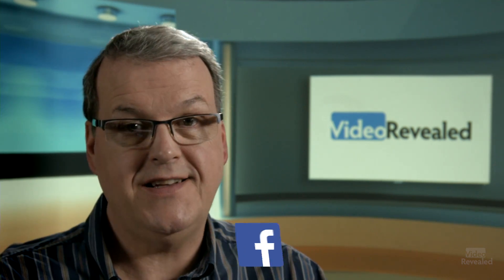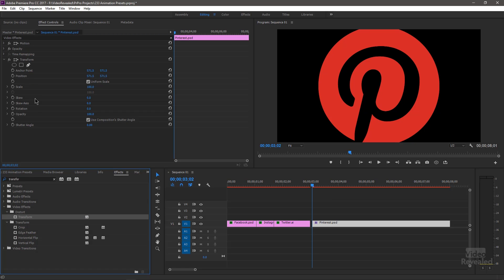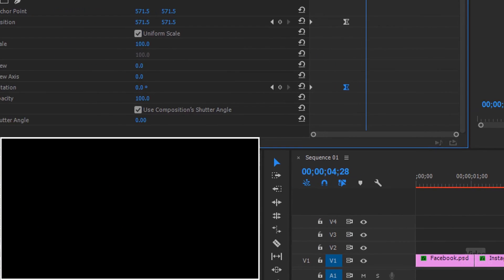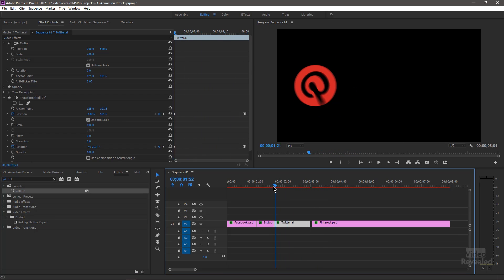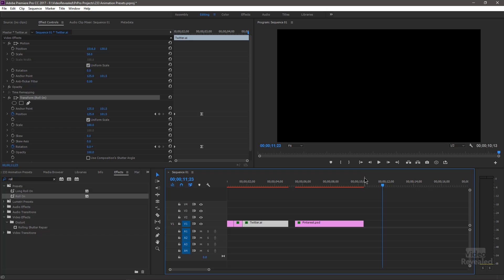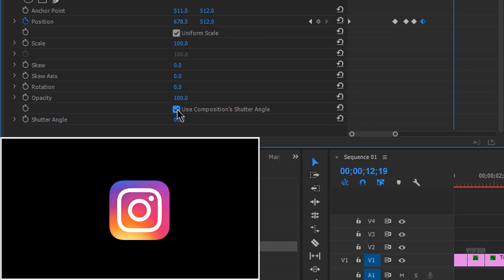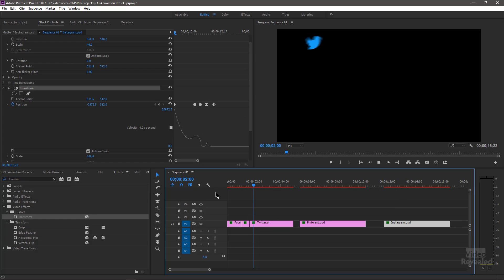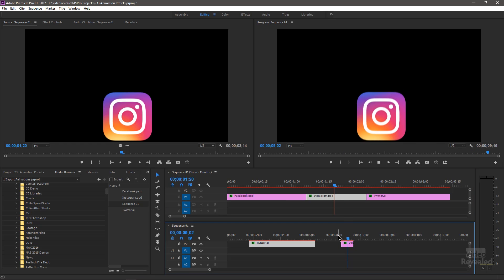Making cool animation presets in Adobe Premiere Pro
If you've every tried to make on screen graphics look interesting, you know it can take some time and finesse. This tutorial will show you how to easily create organic animations and how to save and reuse them in future projects. Also included is the Transform effect and how to use it Motion properties with the added benefit of getting real motion blur in your animations!

QUESTIONS?

THANKS!